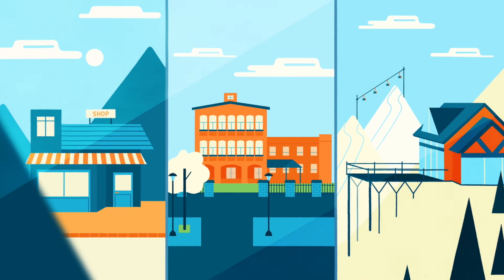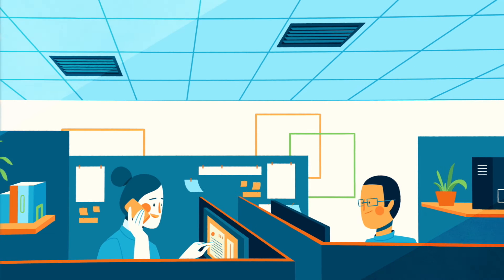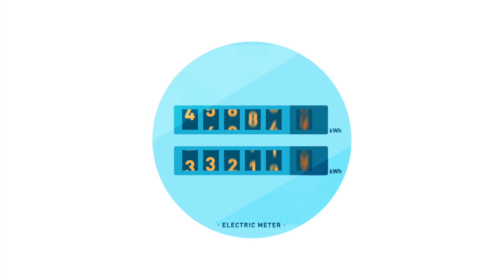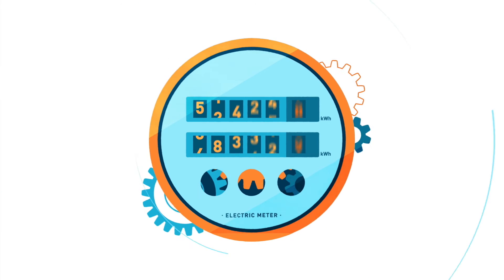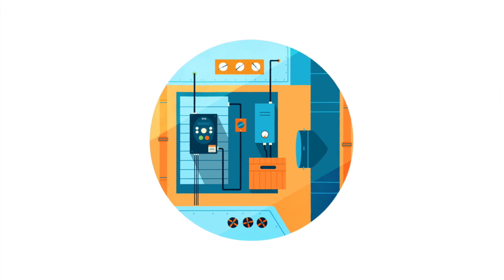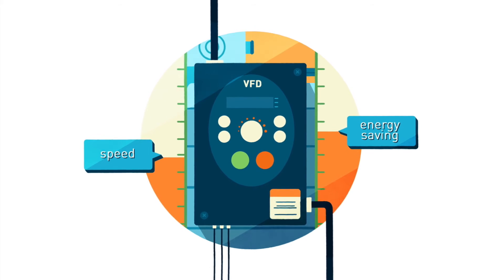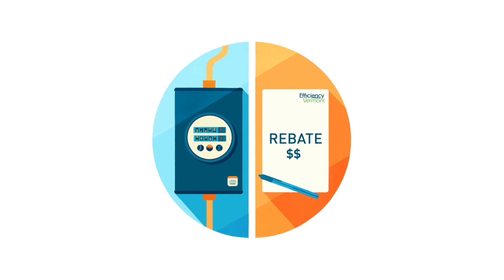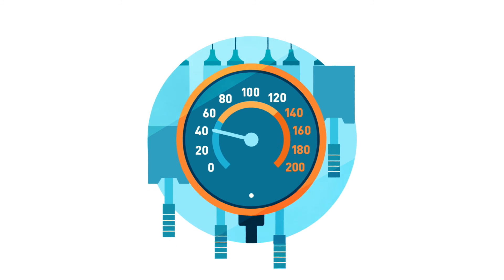Energy Savings with Variable Frequency Drives (VFDs)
If you're in business, you're paying to power motors. Watch this video to find out if a VFD is right for your business needs.